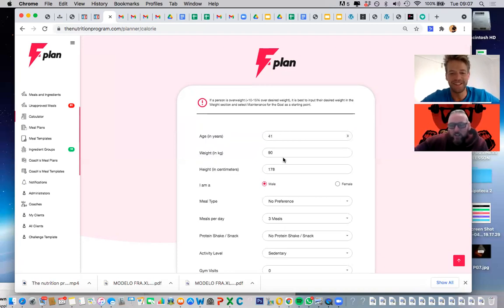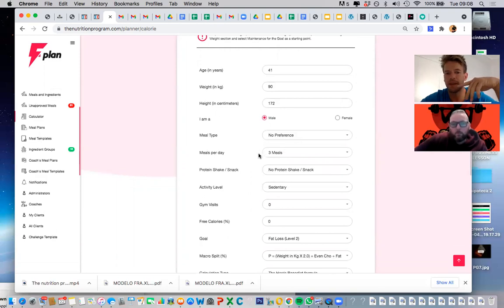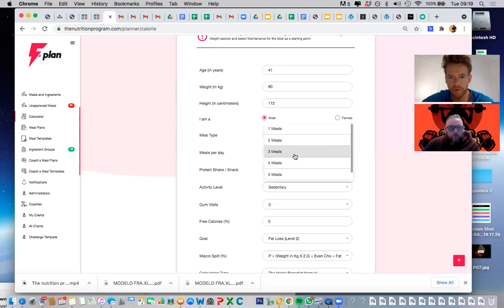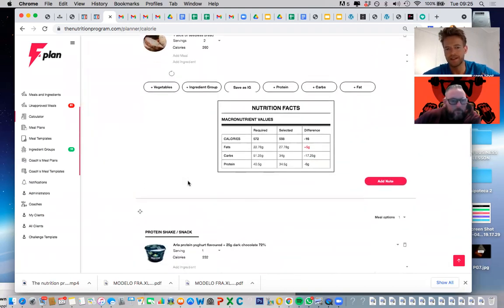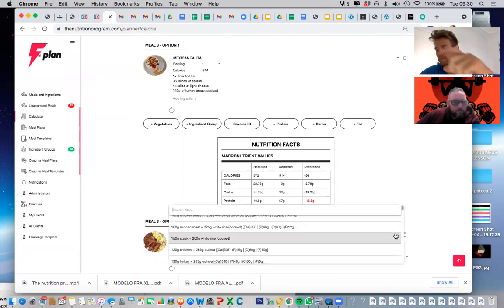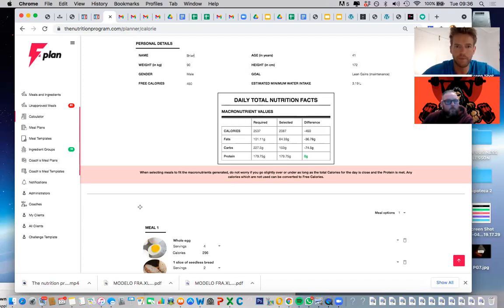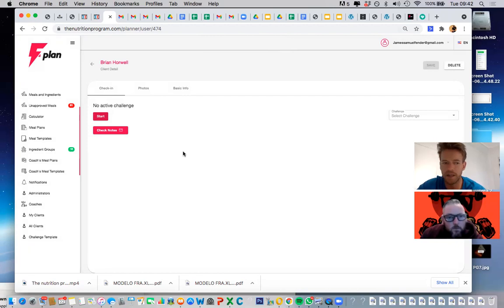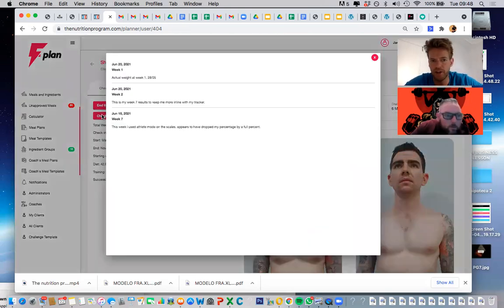EXAMPLE OF VARIOUS FUNCTIONS AND A FULL CONSULTATION EXAMPLE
Me going through a JUMPSTART LAUNCH consultation with a new client.